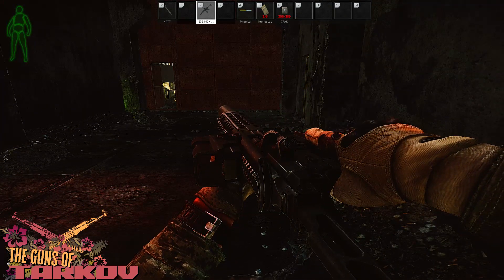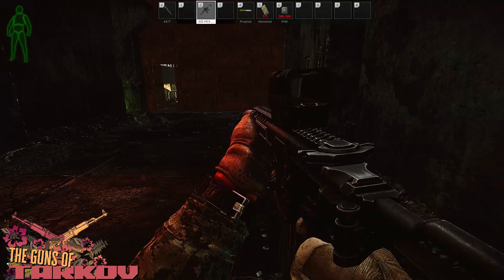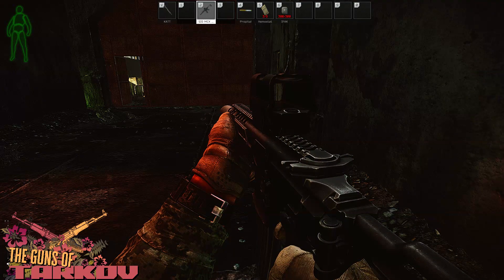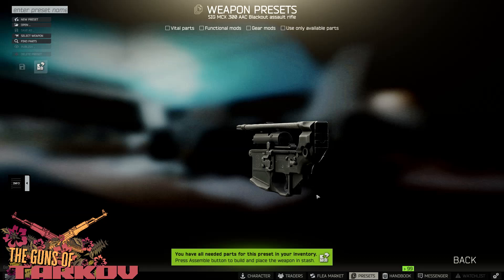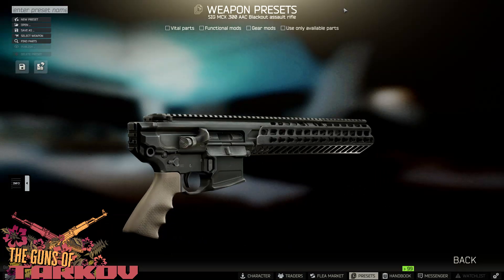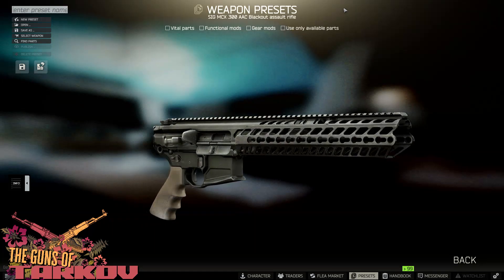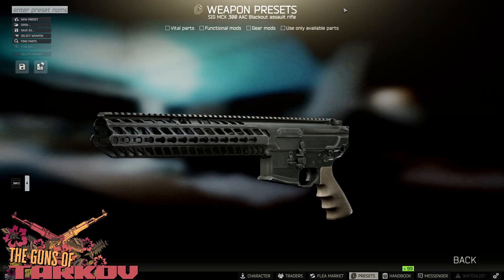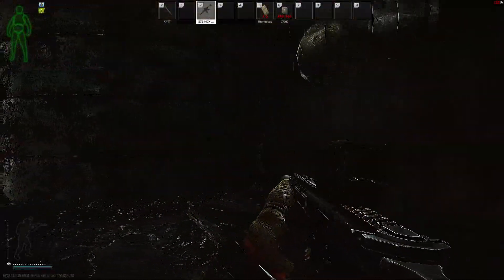Guns Of Tarkov | Sig Sauer MCX Rifle | S2:E3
Like an AR-15, but Bufferless.. get it? Like boneless pizza? Okay.. bad joke.